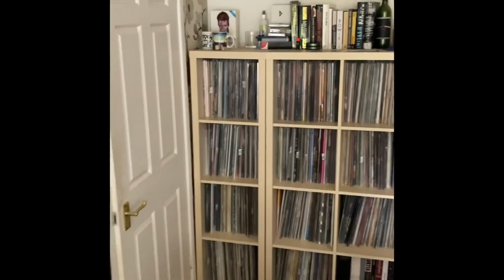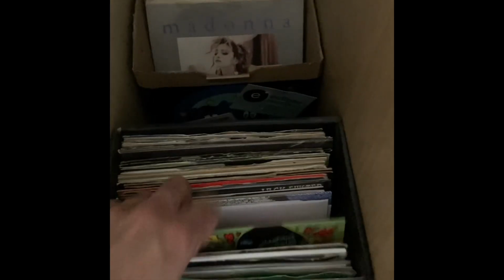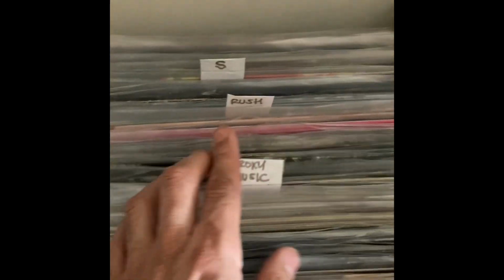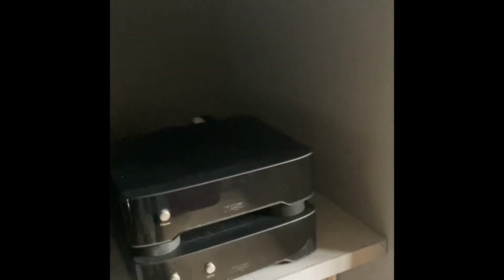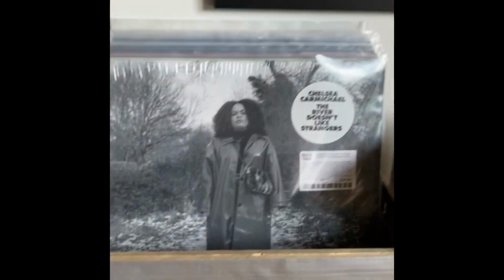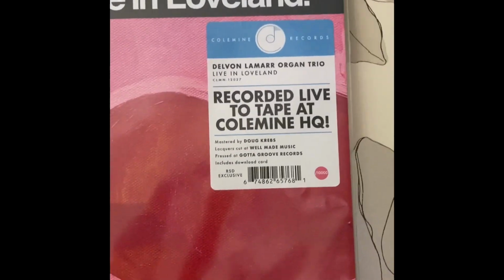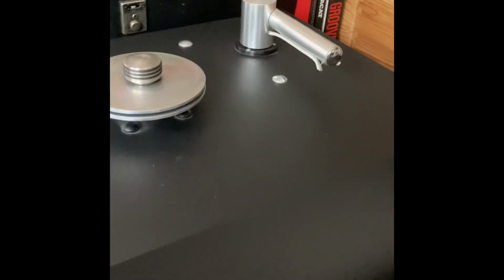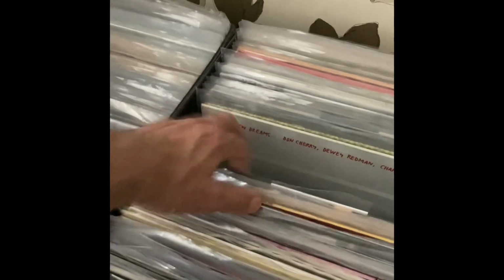VC: Music Room Tour 2022